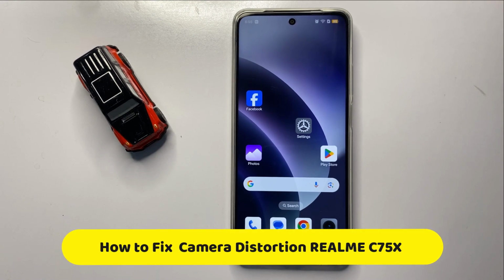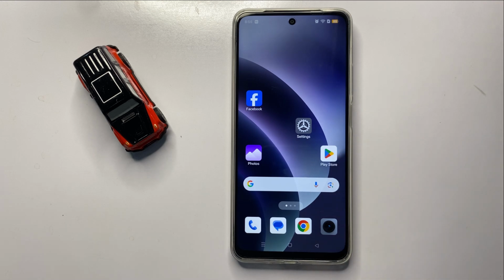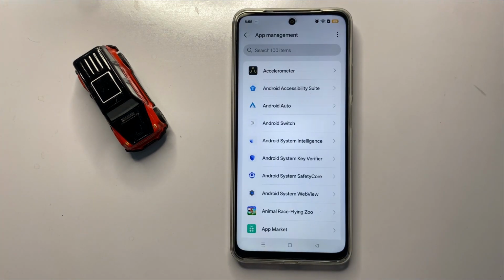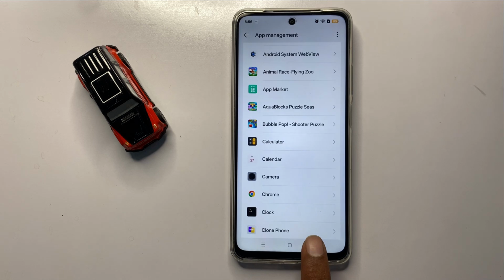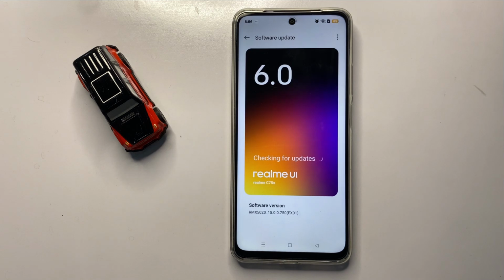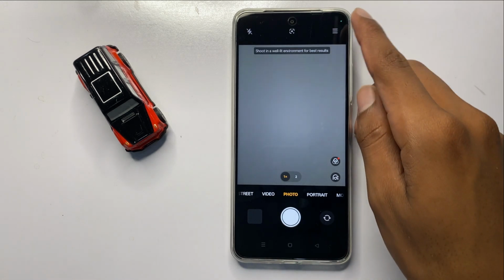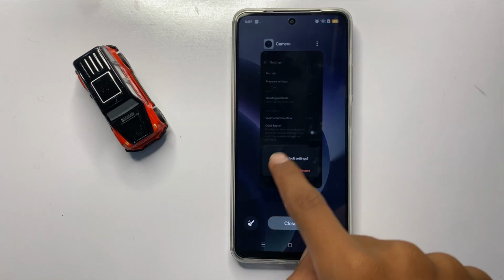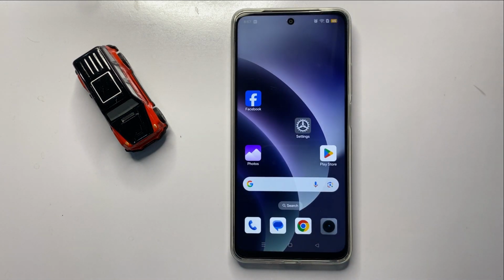How to Fix Realme C75x Camera Distortion